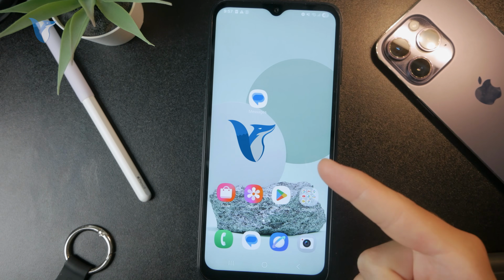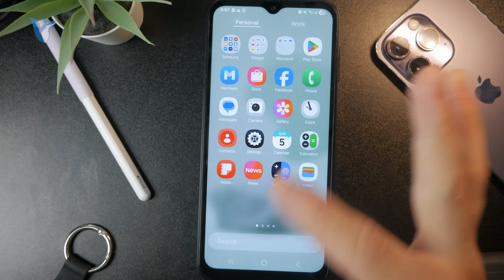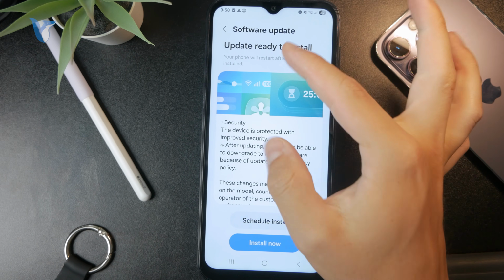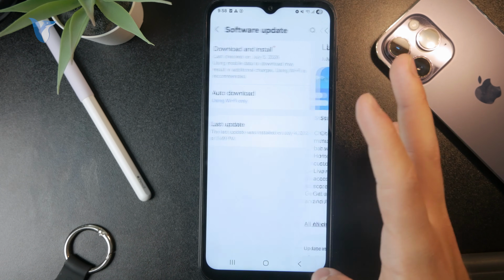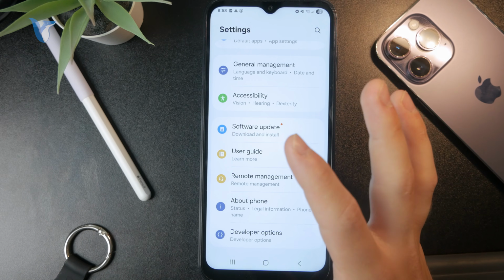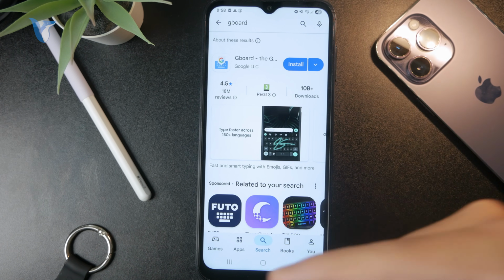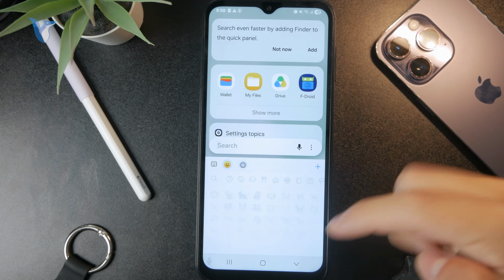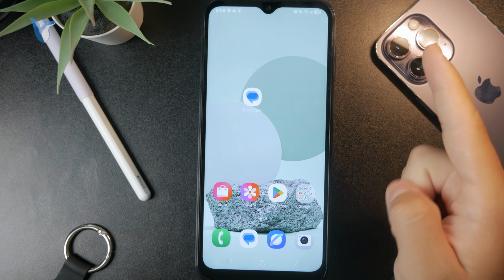How to Get New Emojis on Android Phone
Learn how to get new emojis on your Android phone with this quick and easy step-by-step tutorial.